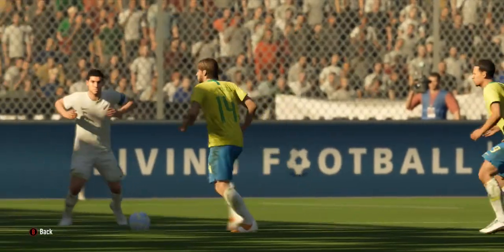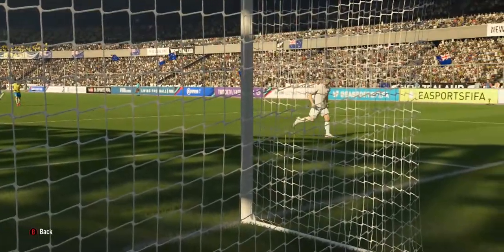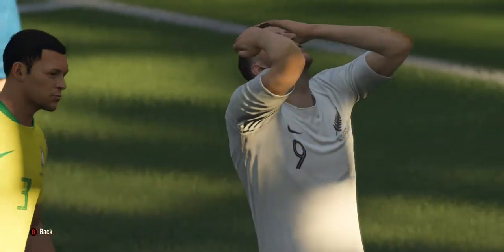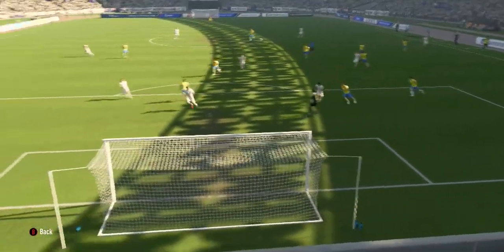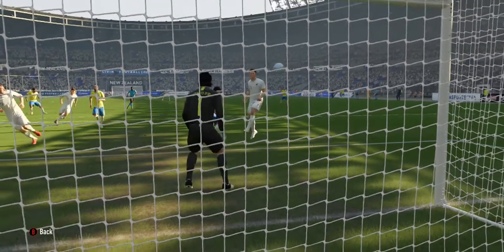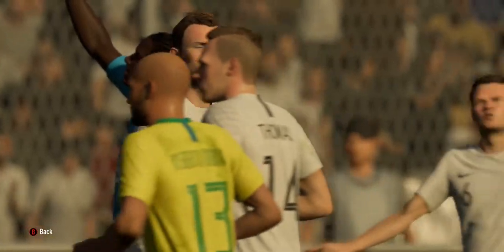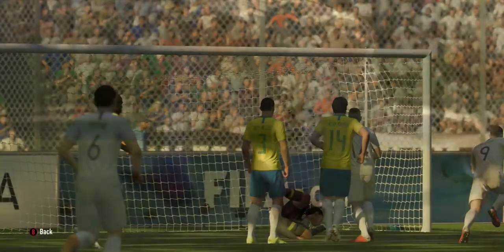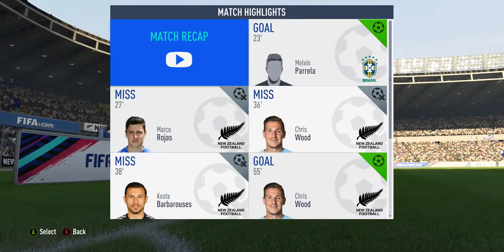New Zealand vs Brasil Highlights - Fifa 19